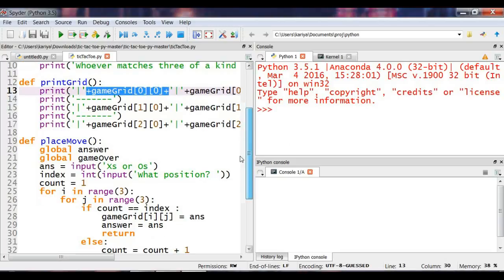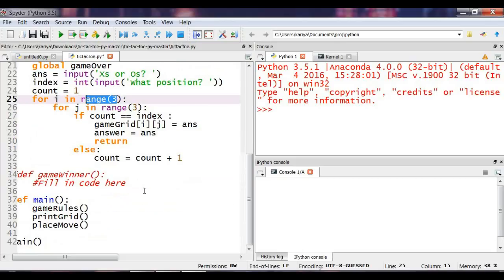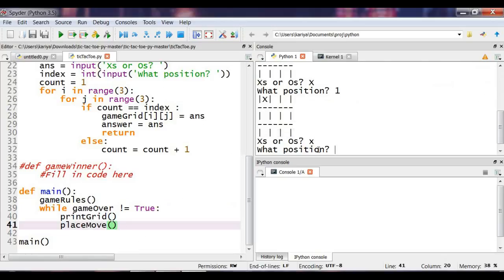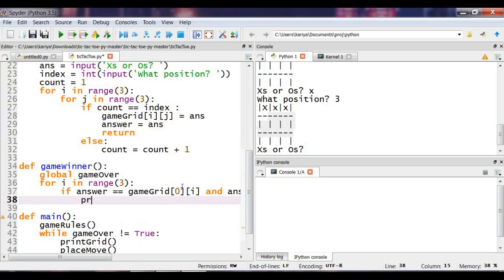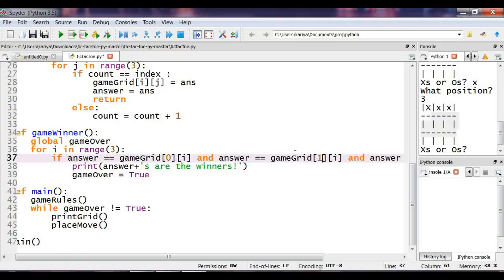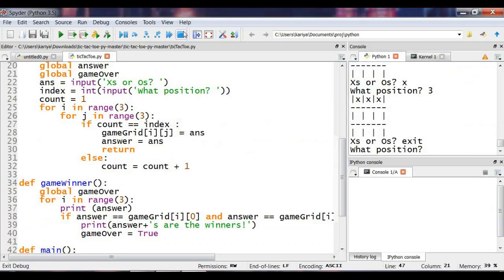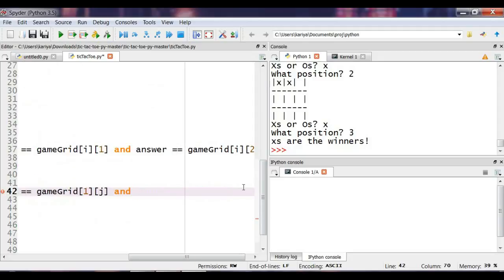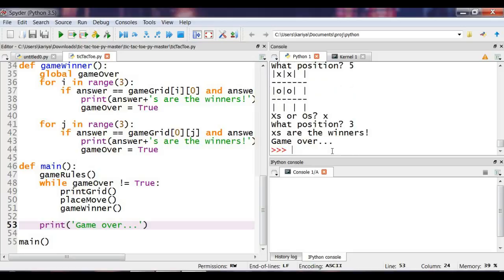Learn to Write Python pt 5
This is the fifth video in a series of videos that are meant to teach you how to write in Python. By the end of this series, you will have written a simple tic tac toe game script.

I'm still talking about conditional statements and loops. I introduce 'while loops' in this video and we are wrapping up our game by using if statements and loops to determine what game pieces need to be changed and check to see if anyone has one the game.